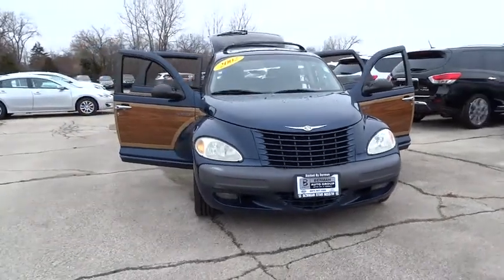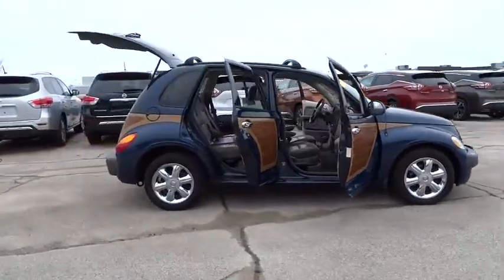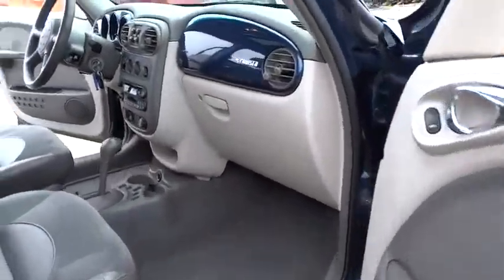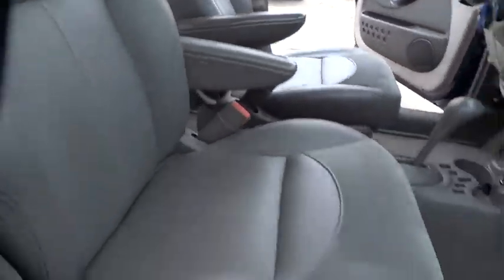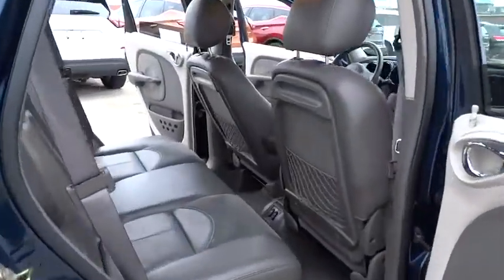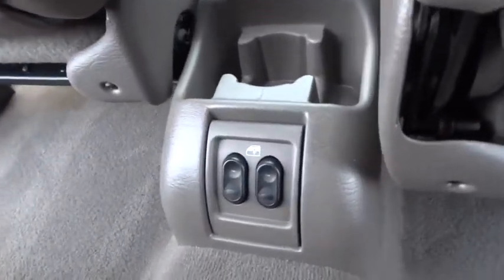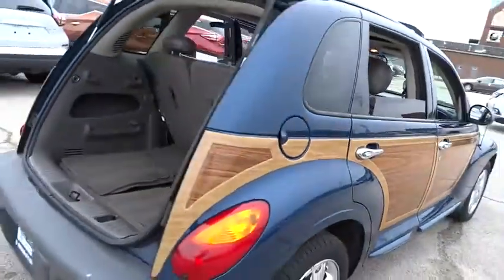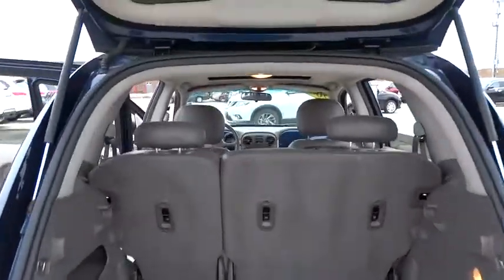2002 Chrysler PT Cruiser Skokie, Highland Park, Glenview, Chicago, Park Ridge, IL 23543B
2002 Chrysler PT Cruiser

Star Nissan
5757 W Touhy Ave

What are you waiting for?! Best color! 30 Day warranty INCLUDED!!! Plus 1 year of roadside assistance!!!  WE WANT YOUR TRADE-IN NO MATTER THE MILEAGE OR CONDITION NO ONE WILL GIVE YOU MORE! brbrHere at Star Nissan, we try to make the purchase process as easy and hassle free as possible. We encourage you to experience this for yourself when you come to look at this good-looking 2002 Chrysler PT Cruiser. You, out enjoying this superb Chrysler PT Cruiser, would be so much better than it sitting here proving nothing on our lot. It's ready, each time and every time. Come let it show you! New Car Test Drive said, ...combine the PT Cruiser's versatility with its strong character, and other small cars begin to look limited by comparison... This SUV is nicely equipped with features such as 3.45 Axle Ratio, 6 Speakers, Air Conditioning, Alloy wheels, AM/FM Compact Disc w/Changer Control, AM/FM radio, Bodyside moldings, CD player, Compass, Driver door bin, Driver vanity mirror, Driver's Seat Mounted Armrest, Dual front impact airbags, Dual front side impact airbags, Front anti-roll bar, Front Bucket Seats, Front fog lights, Front reading lights, Front wheel independent suspension, Heated door mirrors, Illuminated entry, Leather steering wheel, Leather Trim Seats w/Preferred Suede, Outside temperature display, Overhead console, Panic alarm, Passenger door bin, Passenger seat mounted armrest, Passenger vanity mirror, Power door mirrors, Power driver seat, Power moonroof, Power steering, Power windows, Rear anti-roll bar, Rear window defroster, Rear window wiper, Remote keyless entry, Security system, Speed control, Split folding rear seat, Tachometer, Tilt steering wheel, and Variably intermittent wipers. At STAR Nissan, our team is committed to making your car buying experience easy, transparent and hassle-free. We do it your way! Call, email, text us or simply stop by today! Text STN23543B to 639227 to opt-in to receive more information.